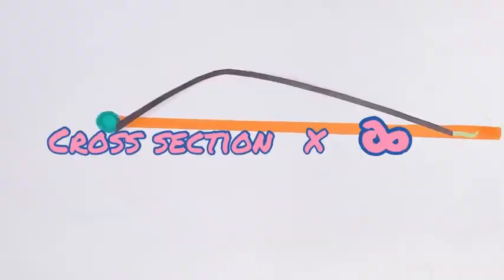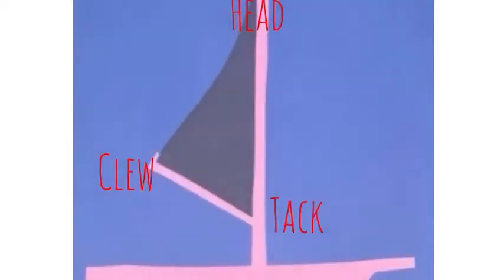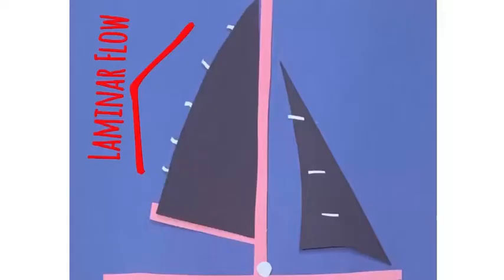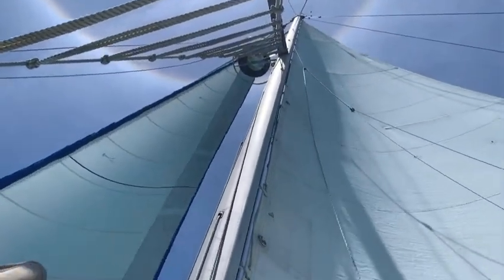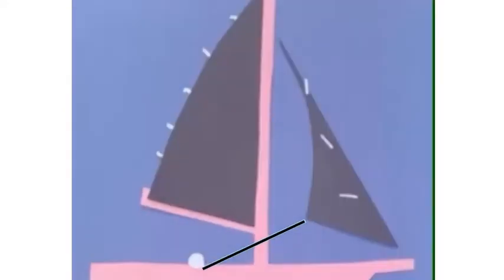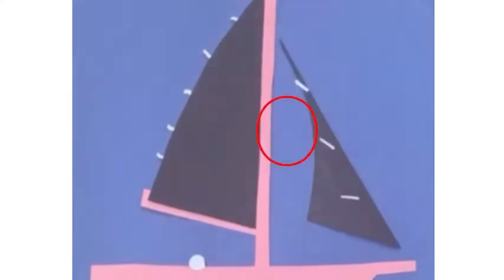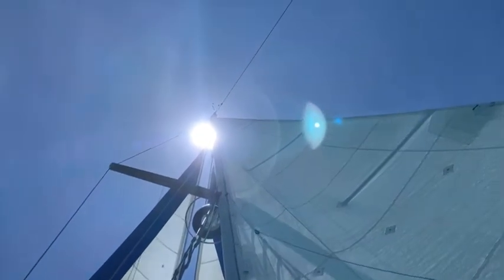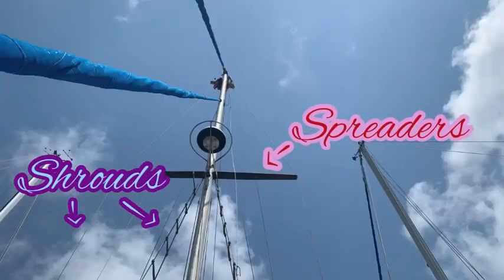Sail trim Twist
HOLD ON TIGHT! In this video I define AND addresses the subtle nuances of "twist" as it relates to sail trim.